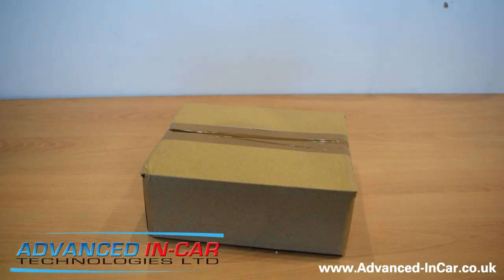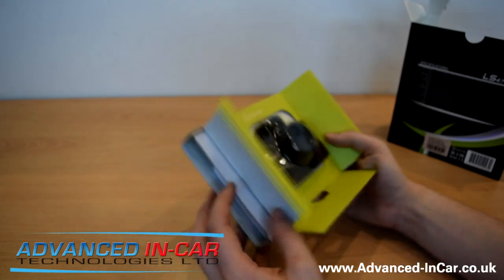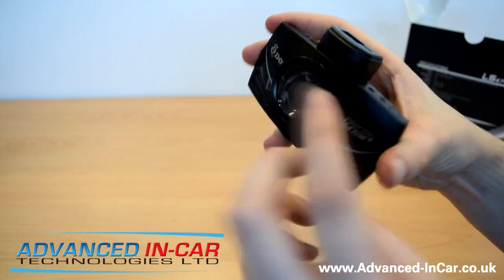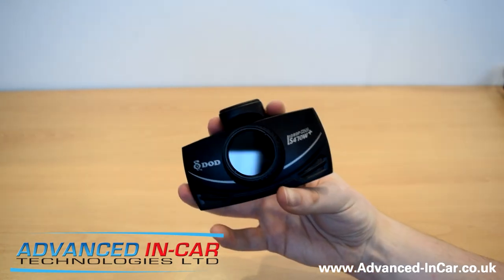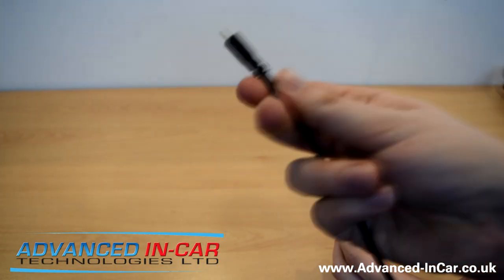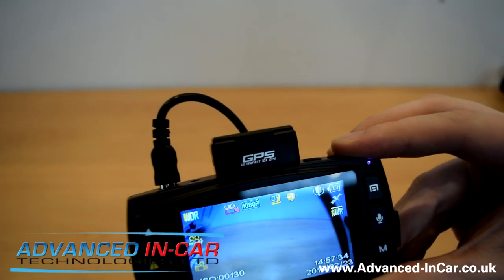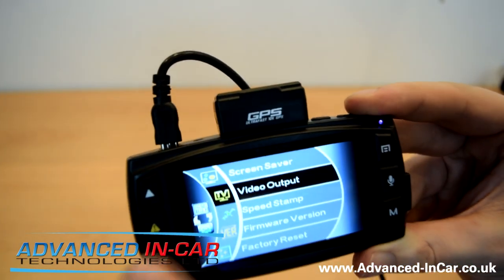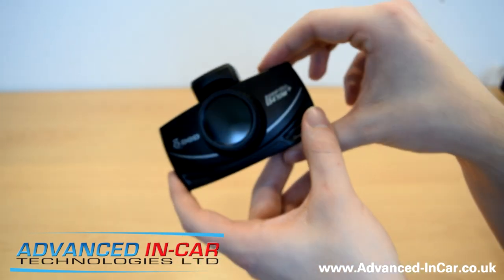DOD LS470W+ DashCam UnBoxing & Review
Full Official UK Review Of The DOD LS470W+ Full HD Front Dashcam With ISO 12800, CPL Filter, WDR Tech, 3" Display & Internal Battery.

Day & Night Time Footage available to watch here – TO BE UPLOADED

This is the latest DOD Dashcam from DOD Tech who very kindly sent this camera to us for a quick review, test and unbox here in the UK.

We don’t normally get involved with DashCams that feature a screen but we thought we would give it a go and we weren’t let down especially due to the claim of incredible night footage thanks to the WDR Tech and ISO 12800.

It's got loads of great features and we go over a few of them in this review! But the full list can be seen below!

► Adjustable CPL Filter
► 3" 16:9 Widescreen Display
► High Efficient Battery
► Expanded ISO Sensivity up to ISO 12800
► High recording quality at night
► 10X speed GPS processor
► Parking mode
► 7G Sharp Glass Lens
► 150° Wide View Angle
► Path Analyzing
► Advanced WDR Technology
► HUD Speed Display
► Supports 64GB and 128GB Micro SDHC/SDXC Memory Card